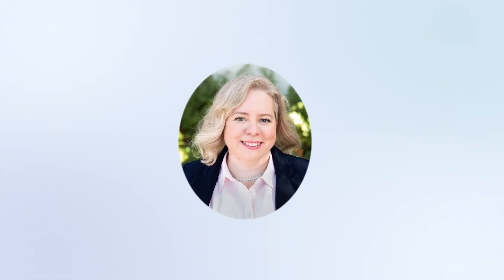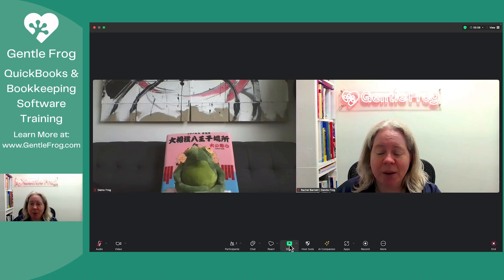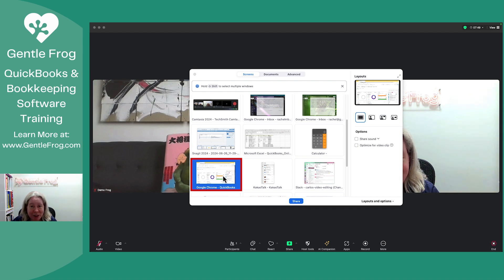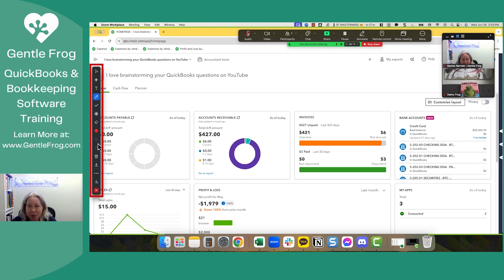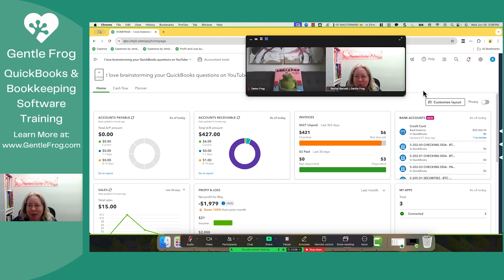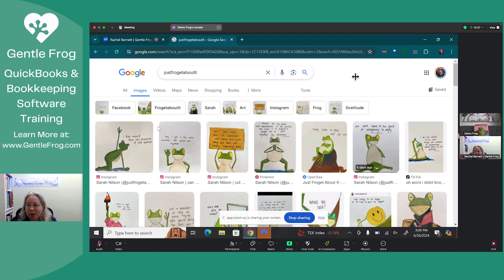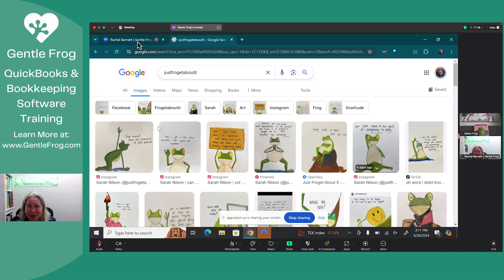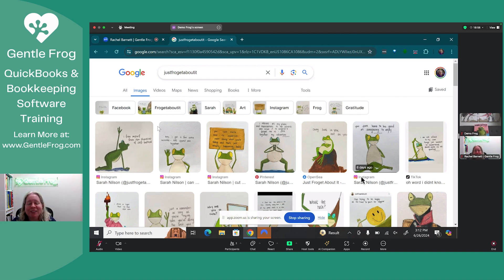Mastering Zoom: Screen Sharing and Annotating with the Latest Update (July 2024)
In this video, I'll guide you through using the latest Zoom update to share your screen and annotate effectively. Whether you're new to Zoom or looking for tips on navigating the updated interface, this tutorial is for you.

Recorded in June 2024, this video covers everything from sharing your screen to annotating on your or others' screens. Follow along as I demonstrate these features with my fun assistant, a plush frog!

Here's what you'll learn:
1. How to Share Your Screen: Steps to share a specific tab or your screen.
2. Annotating During Screen Share: How to use the annotate tool to draw and highlight on the shared screen.
3. Moving and Resizing Windows: Tips on organizing your Zoom windows and shared content for better viewing.
4. Managing Participants and Views: Adjusting participant views and managing the annotation toolbar.

I also give a shout-out to Sarah Nilson's amazing pep talk art from Just Froget About It, showcasing some heartwarming illustrations.

Timestamps
00:00 - Intro
00:48 - Screen sharing
03:35 - Annotate
04:18 - Move things out of the way
05:50 - Annotate on a shared screen
07:44 - Outro